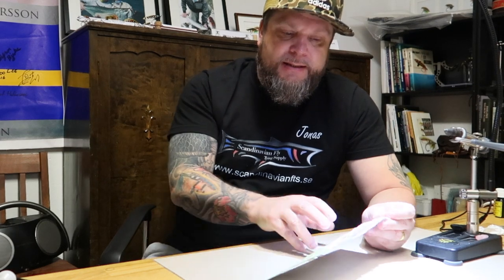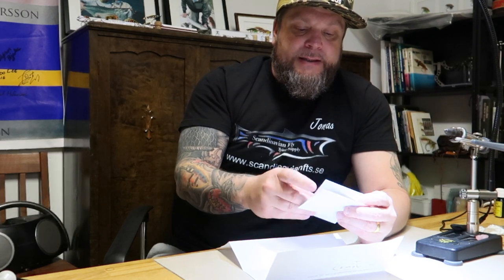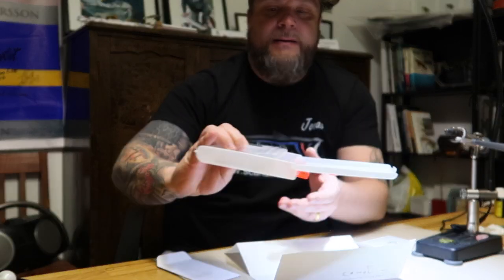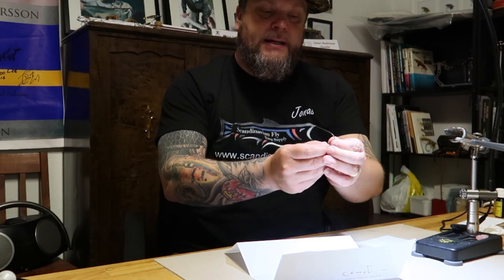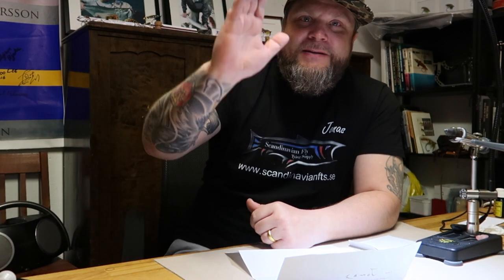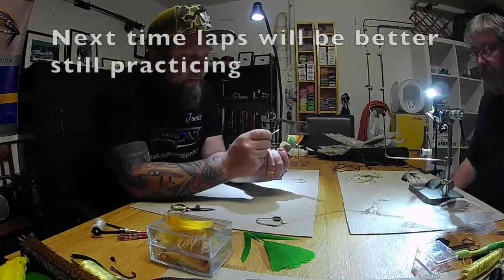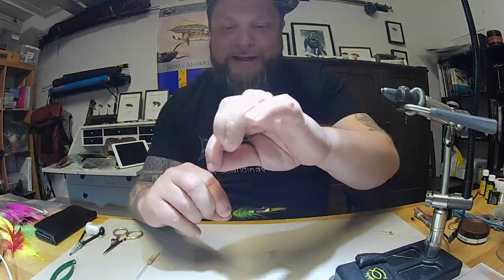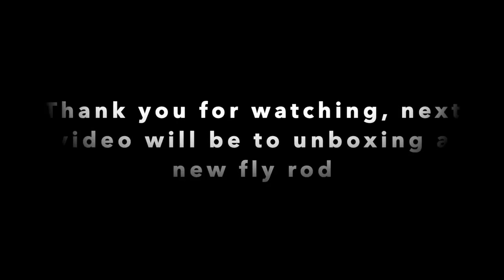Fly Tying - Unboxing a delivery and a time laps tying as well as the final fly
In this video i'm unboxing a delivery from Japan as well as using the product inside to tie a fly in hand which i did a time laps on in this video and added the final result as well. I hope you will enjoy the short clip and feel free to add some comments or subscribe then ensure to click the bell as well or just give it a thumbs up. I'm also available on facebook: Jonas:Salmon.Flies or on Instagram: jonas_flies